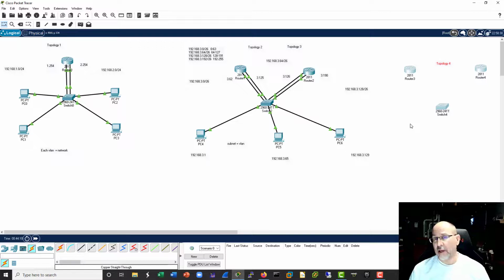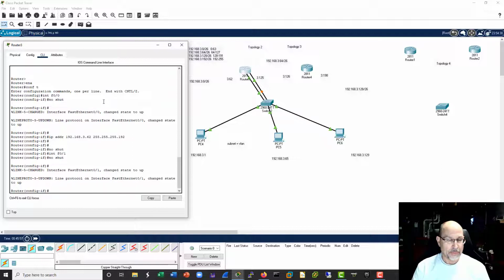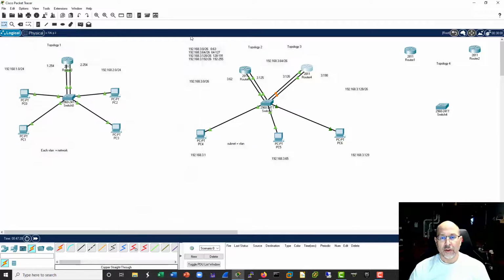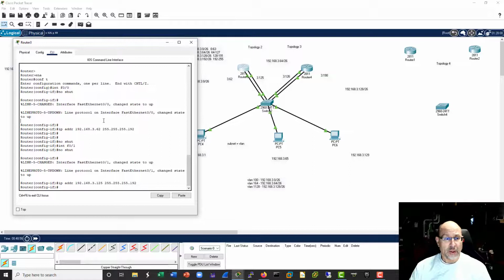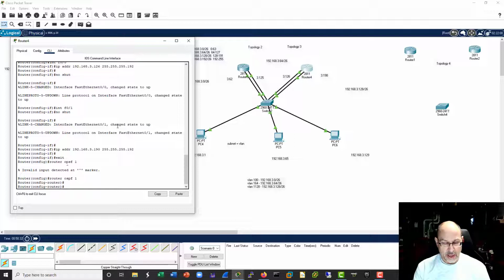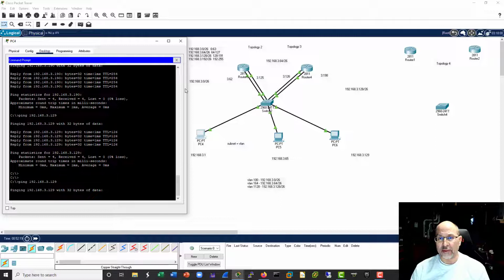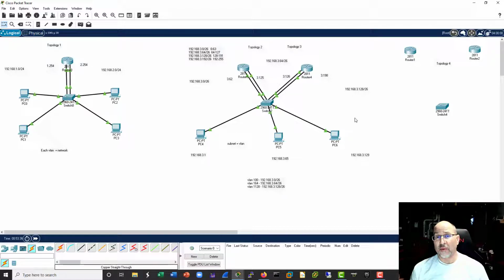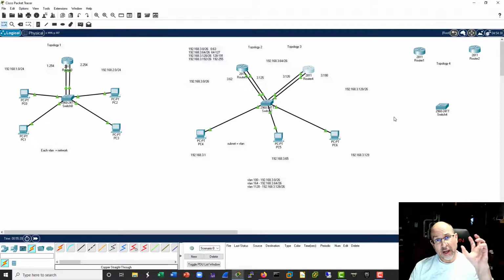VLANs, Routing and OSPF builds oh my! Part 2 of 2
In this video we are combining the ideas of VLANs, routing, networks or subnets and OSPF. This is part 2 of 2.

My O'Reilly network products for networkers:

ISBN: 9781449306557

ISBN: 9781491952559